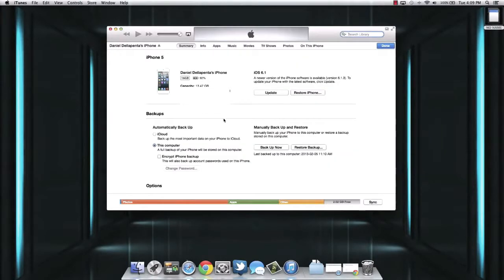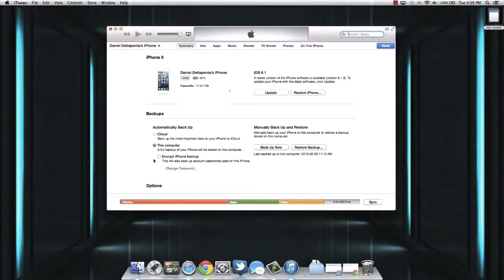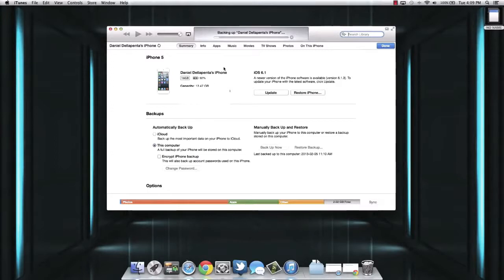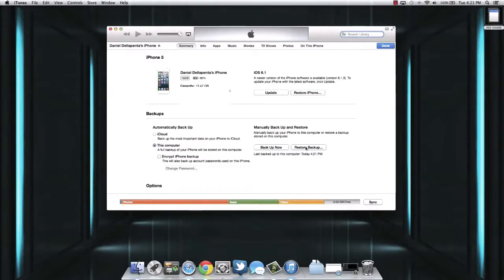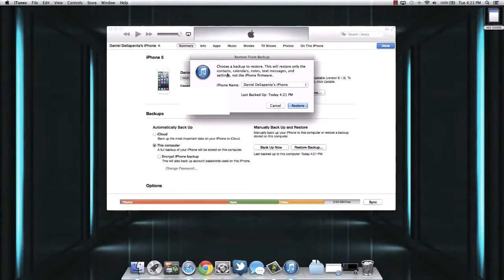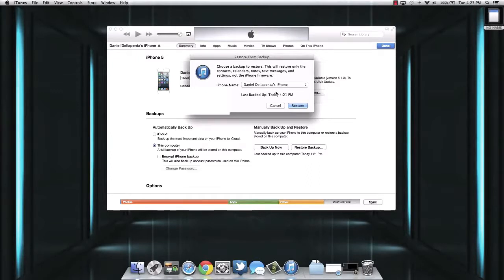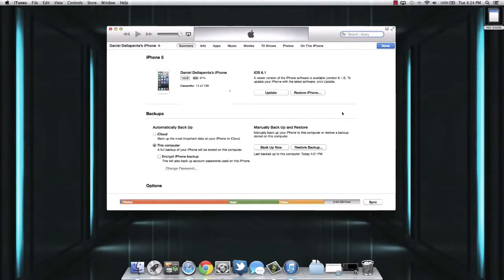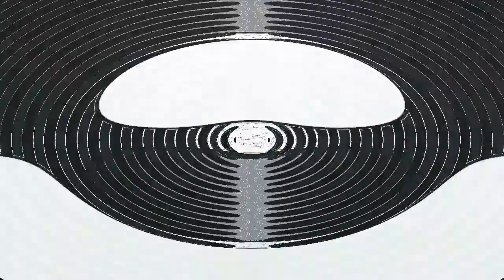How to backup & Find Password for iCloud Stored in iPhone